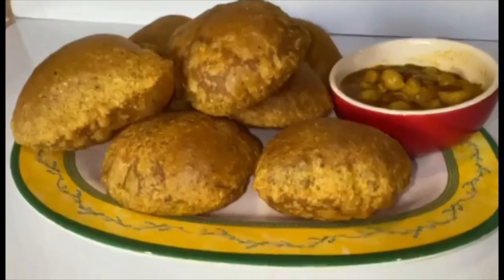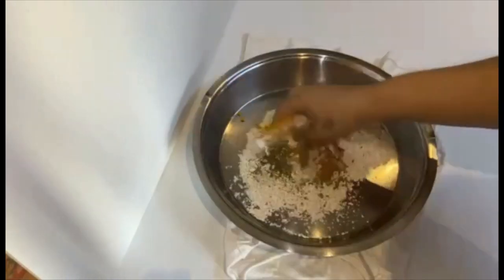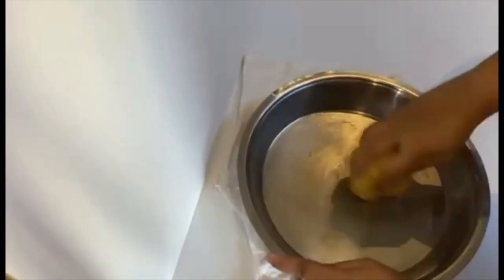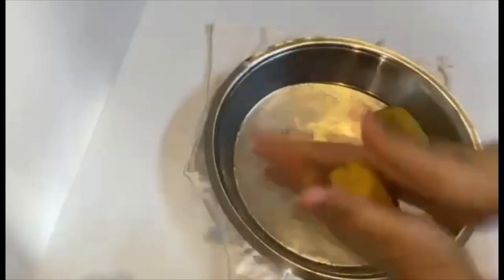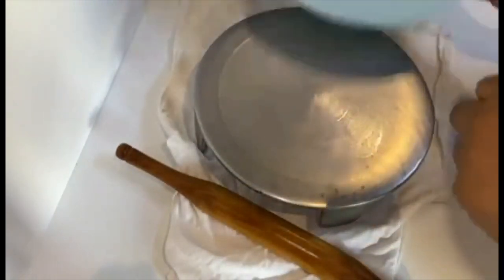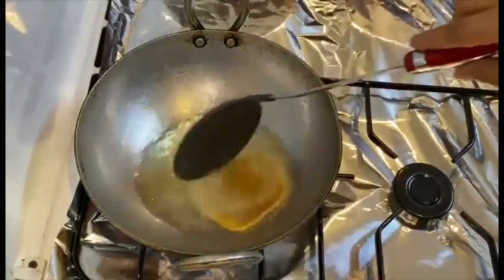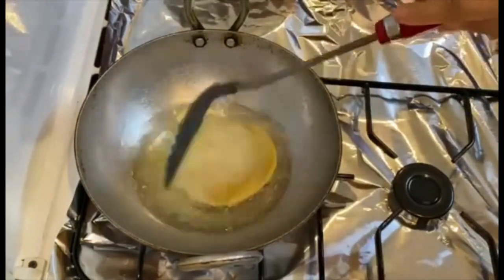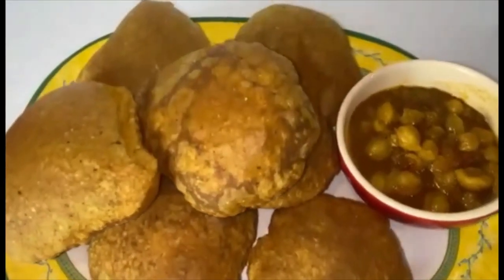Masala Puri recipe | Masala Poori recipe | Aate ki Masala poori | Spicy Masala puri for breakfast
Masala Puri

Poori or Puri is a popular Indian breakfast. Round shape puris fried to perfection until a little crisp on the outside but soft on the inside is what you will make with this recipe. These deep fried puris are kids favorite & everyone loves these puris with any side dish.  Enjoy it with your favorite sabji or chana masala or chutney or pickle.

Ingredients:
Carrom seeds – ½ tsp.
Kasuri methi powder – 1tsp
Oil – 1 tsp. for kneading
Oil – Deep frying